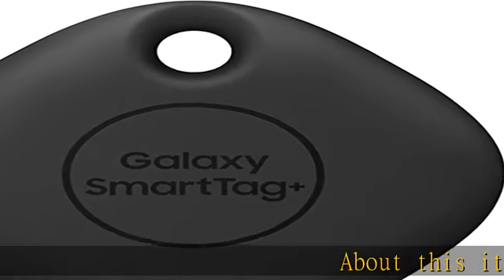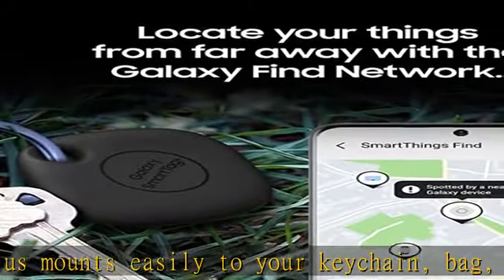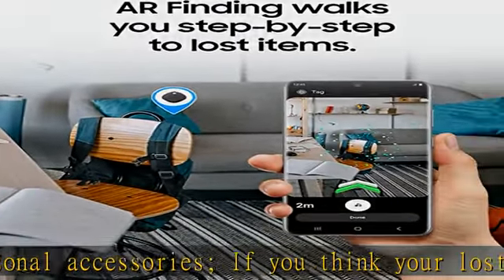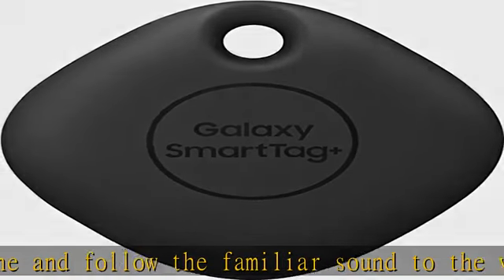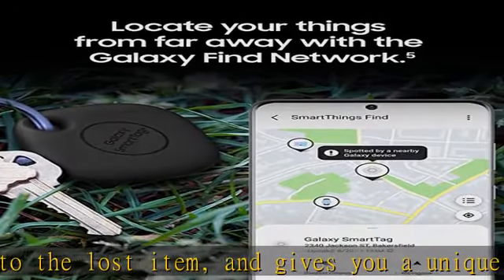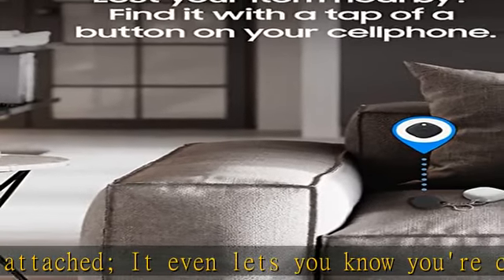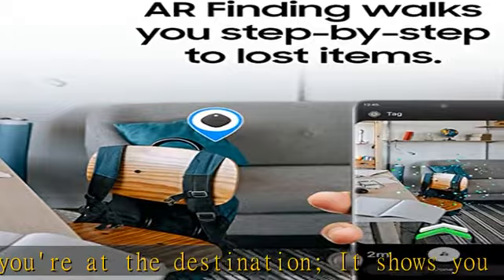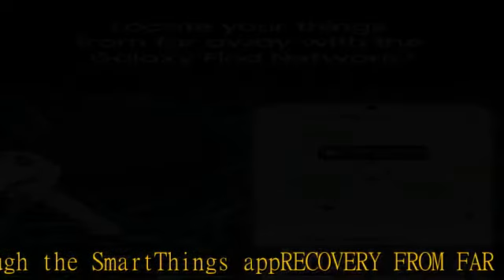SAMSUNG Galaxy SmartTag+ Plus Bluetooth Smart Home Accessory Tracker and Attachment Locator for Los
SAMSUNG Galaxy SmartTag+ Plus Bluetooth Smart Home Accessory Tracker and Attachment Locator for Lost Keys, Bag, Wallet, Luggage, Pets, Glasses, Other Items, US Version, 1 Pack, Black